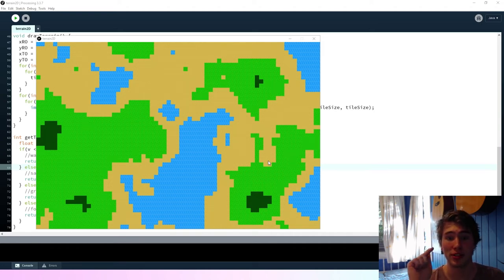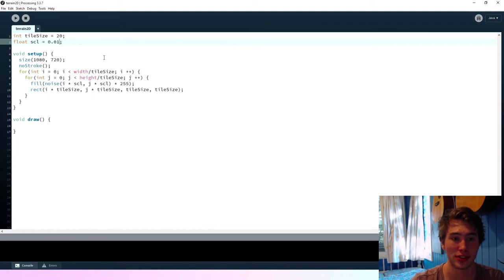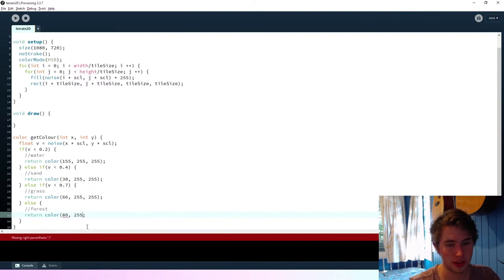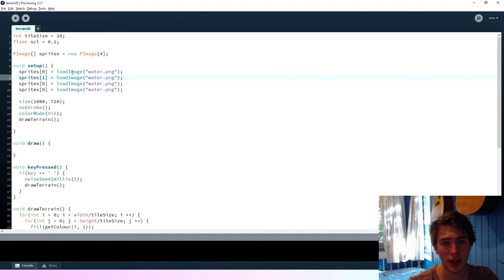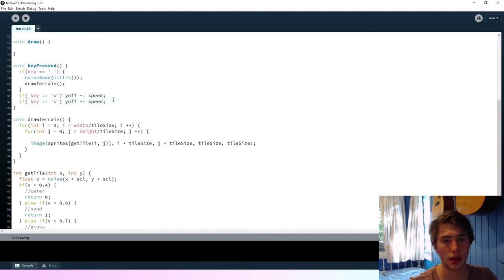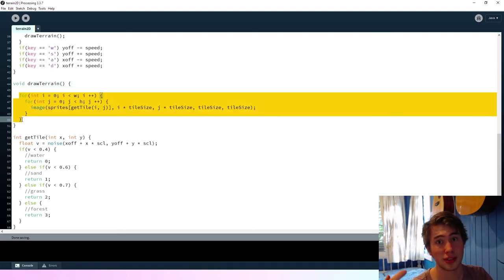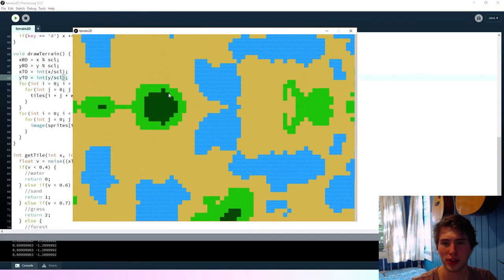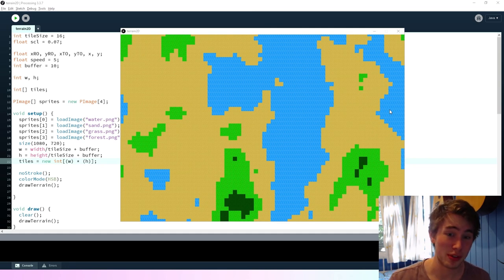Infinite Terrain Generation with Perlin Noise in Java + Processing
Procedural terrain generation can help any game more replayable. In this coding challenge I create a 2D terrain generator that uses Perlin Noise to determine the tile type at each location.

Perlin Noise is a type of noise that can take in numerous inputs to create an output, in this case we feed it the coordinates of each tile and it returns a value between 0 and 1. This value is then mapped to a tile type.
The really cool thing about Perlin Noise is that coordinates close to each other are given similar values which creates pretty organic looking terrain!

Hope you enjoy the episode! If you have any questions be sure to ask in the comments down below :)

0:00 - Intro
0:25 - Perlin noise
5:10 - Using noise for terrain
12:02 - Tile sprites
16:20 - Generation parameters
17:40 - Infinite terrain
20:01 - Fixing the camera
32:06 - Final product

Make sure to check out the links below, they've got everything you need to get started!

Check out the files from this challenge (and all the other ones) on github